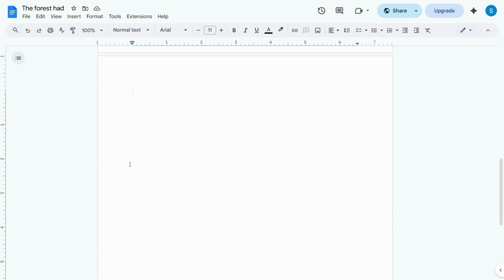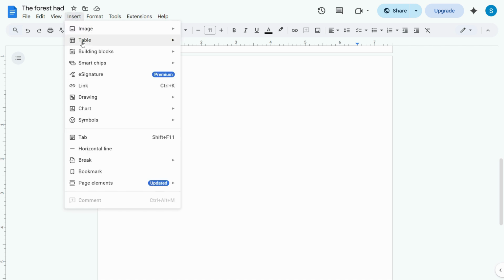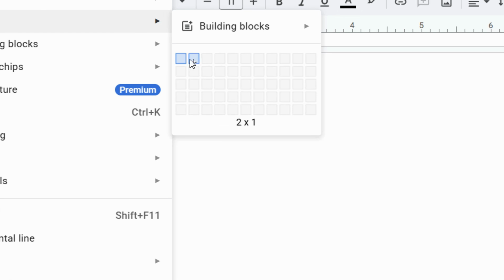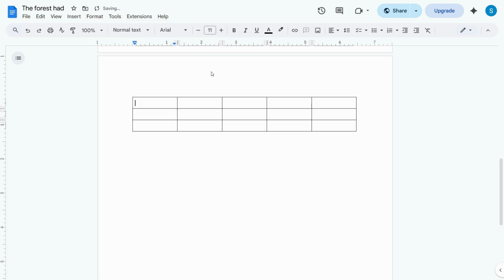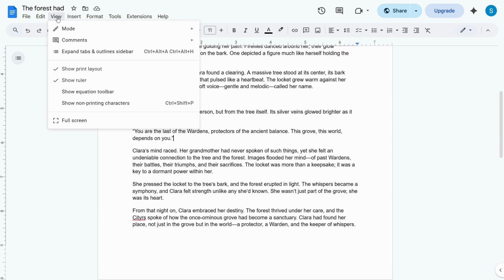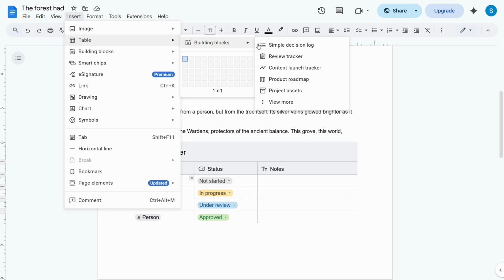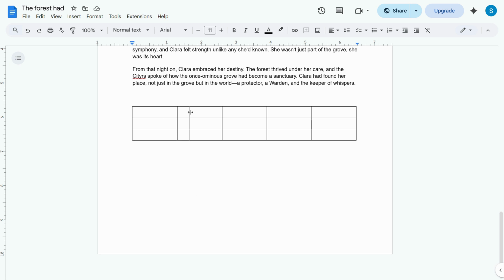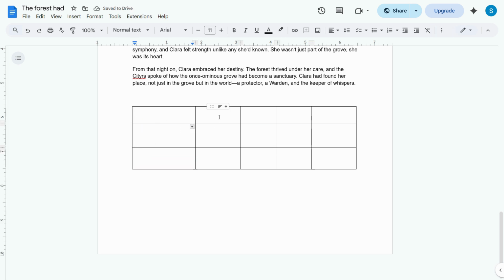How To Create and Insert Tables in Google Docs | Step-By-Step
Learn how to create and insert tables in Google Docs | Step-by-Step. In this tutorial, you’ll discover how to add tables, customize rows and columns, and format tables for better document organization. This guide is perfect for students, teachers, office users, and professionals who want to present data neatly in Google Docs.

What you’ll learn:

How to insert tables in Google Docs

Step-by-step method to add rows and columns in tables

How to resize and format tables properly

Customize table borders, colors, and layout

Fix table formatting issues in Google Docs

Tips to organize data using tables effectively